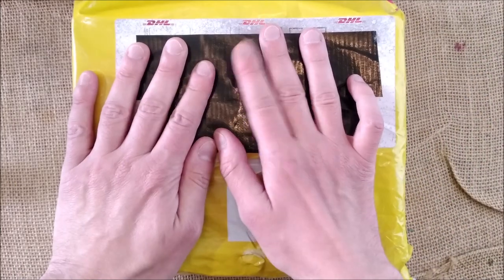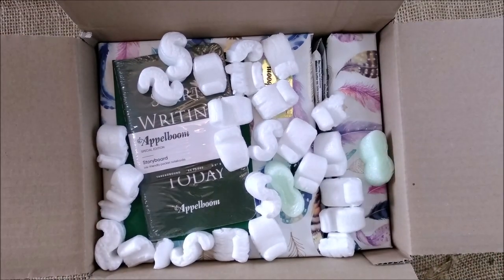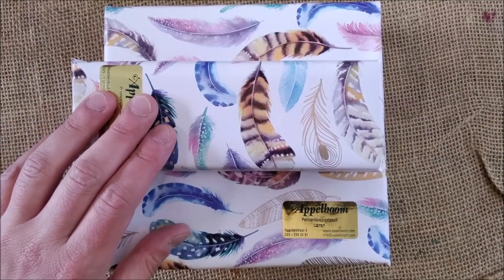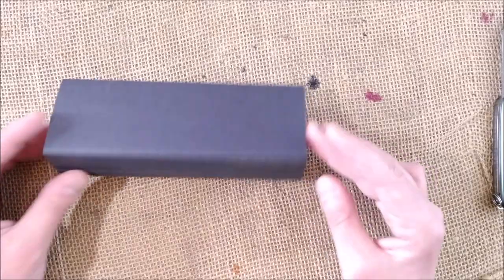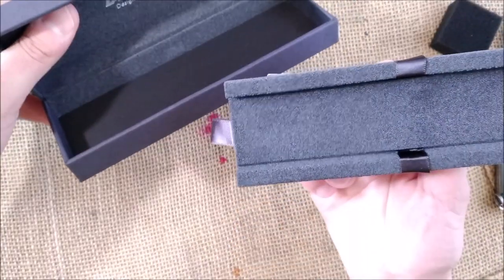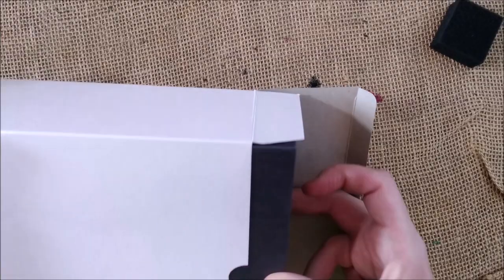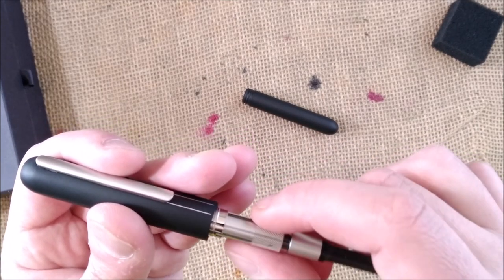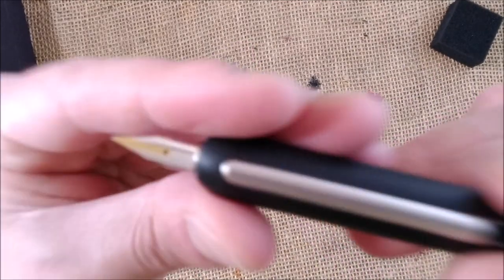Pens in a box from Appelboom - Lamy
In this video I open a with 2 fountain pens for review I received from Appelboom. The package contains: